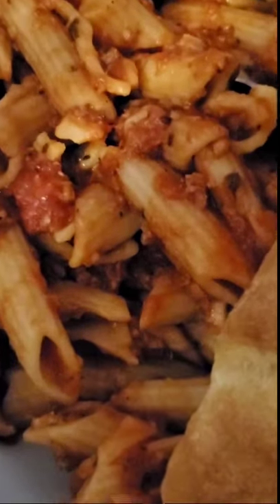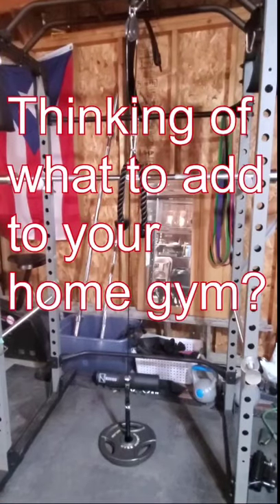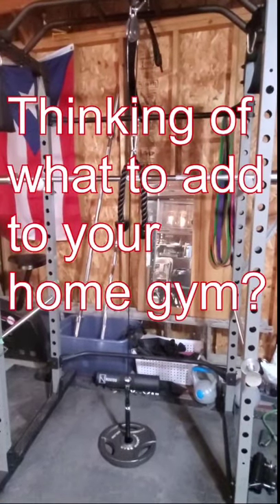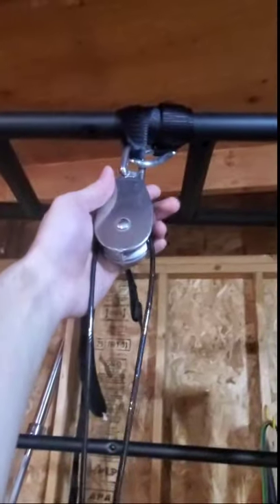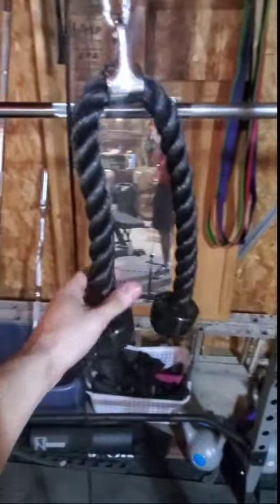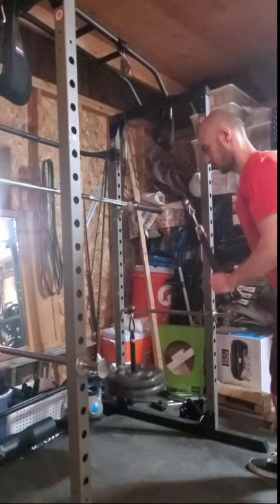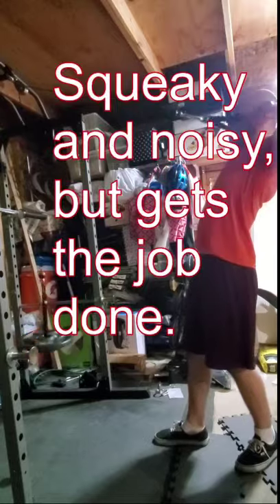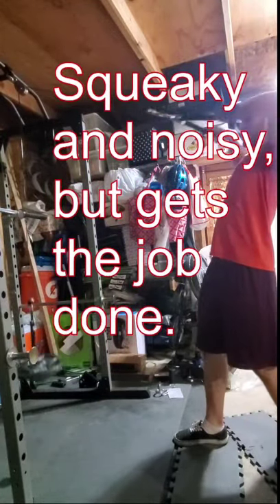Buying a Pulley for your Home gym (Tricep pulldowns and facepulls)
Pulleys are great if you love exercises such as the tricep pulldown and facepulls